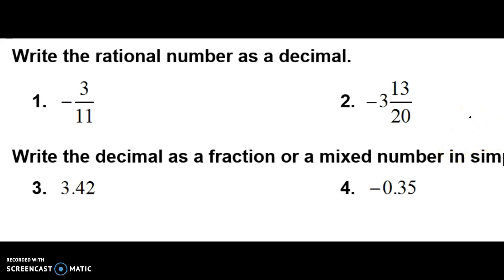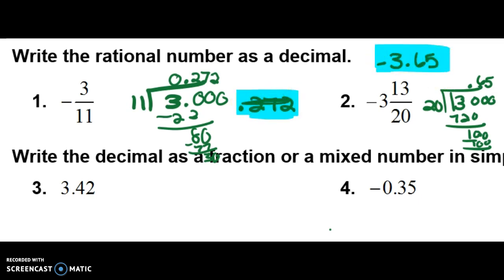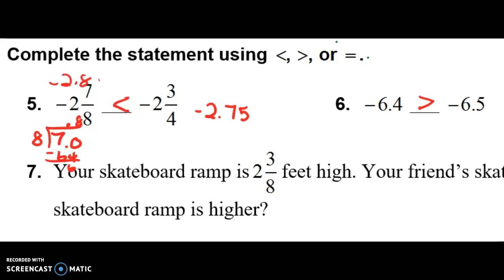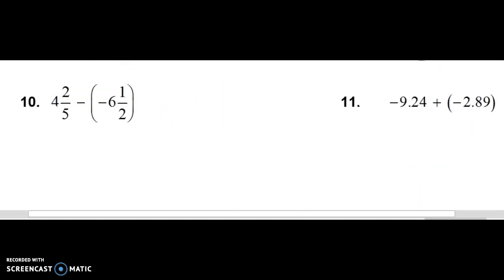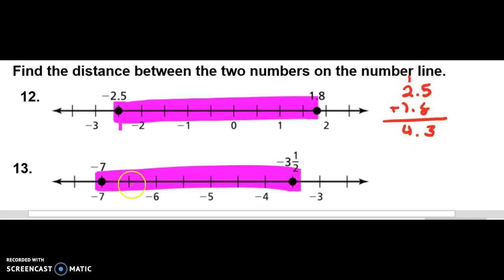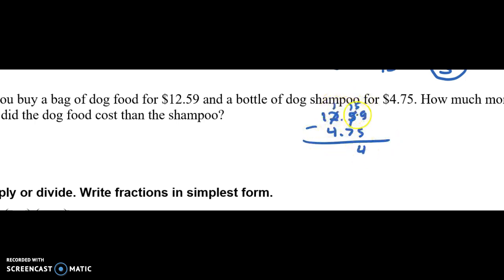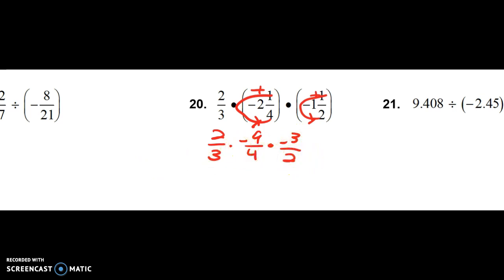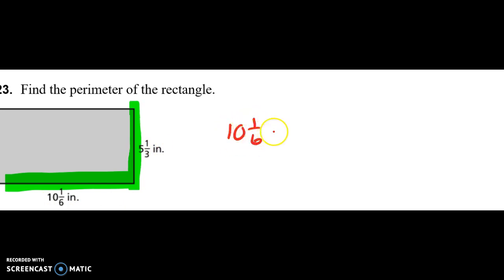Math 7 Ch. 2 Review